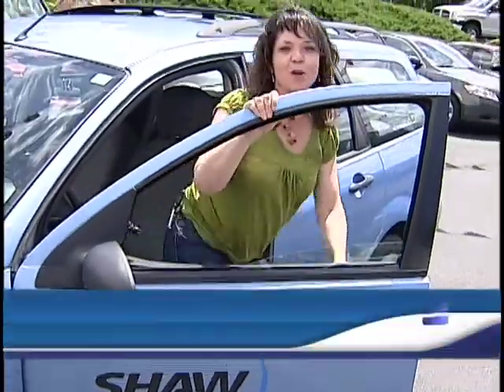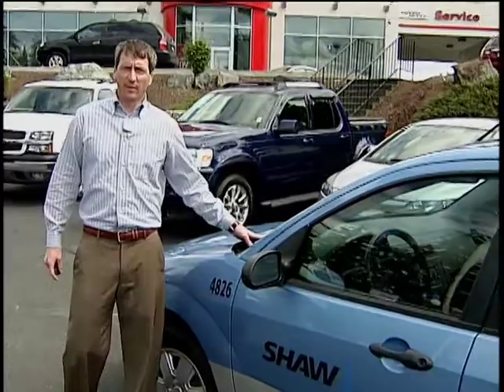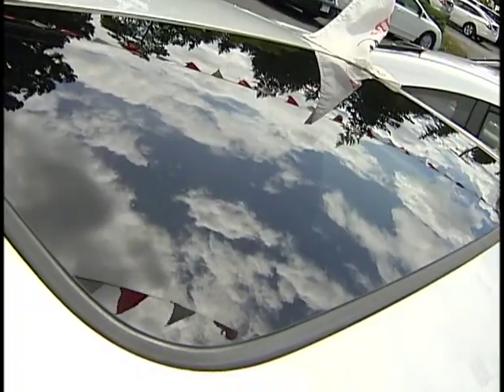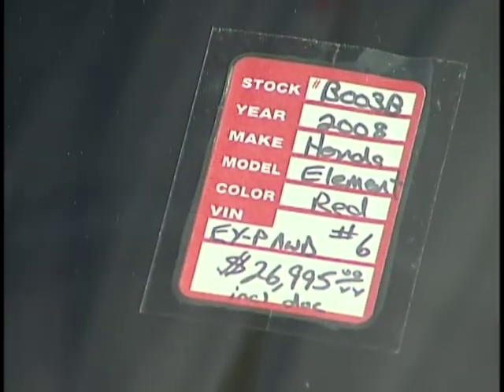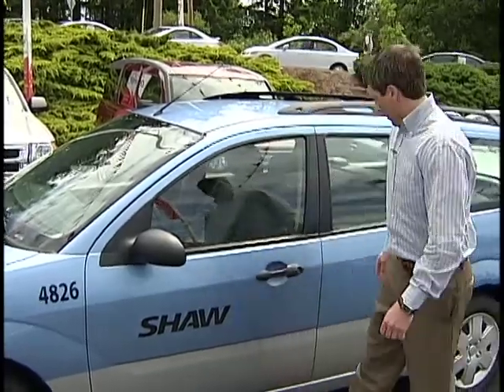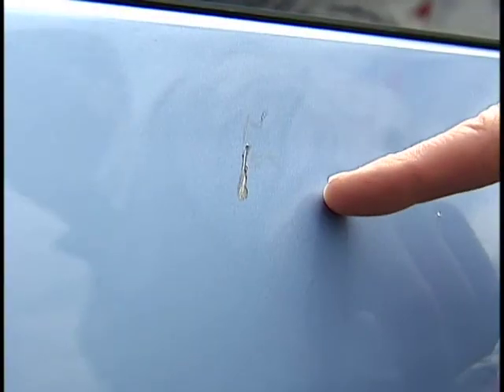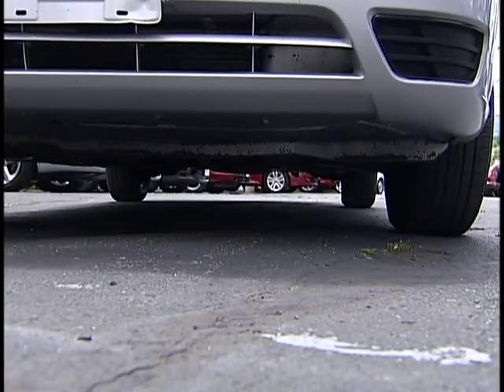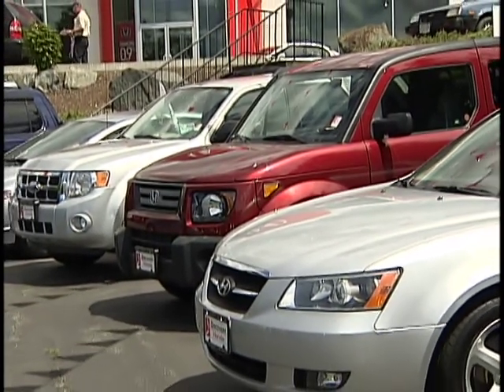Discovery Honda At the Dealership - Trade Ins